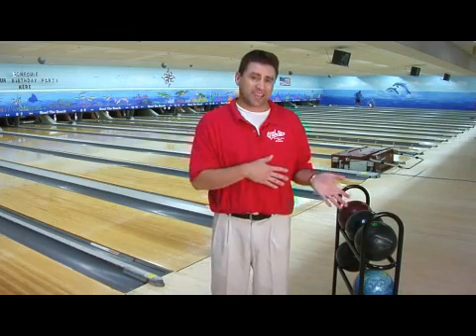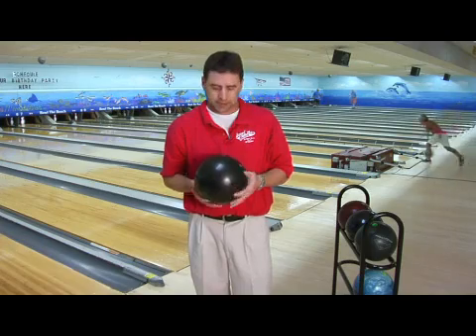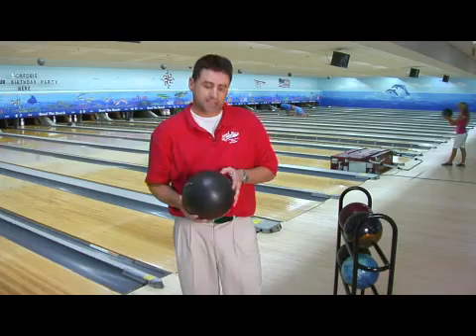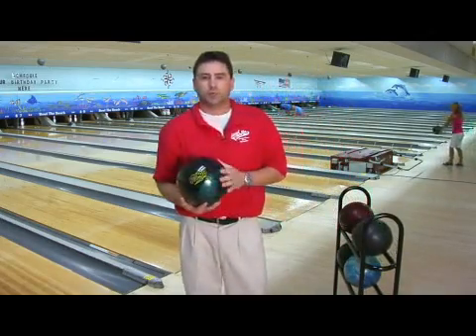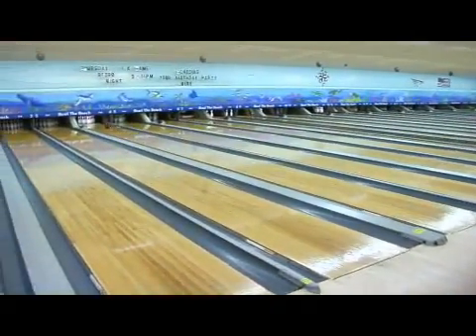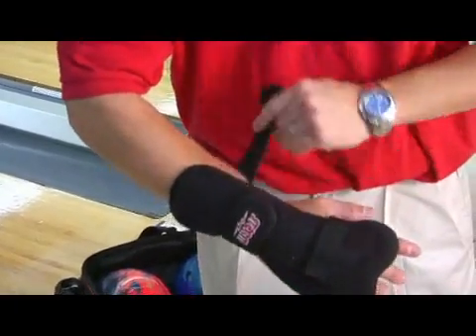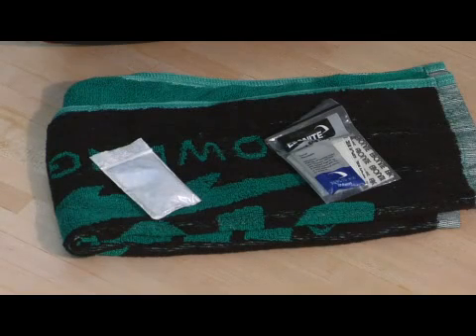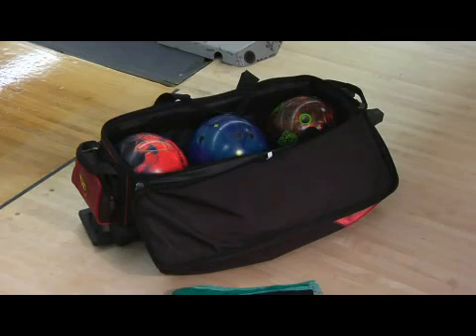Bowling Equipment Information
Bowling Equipment Information. Part of the series: Bowling Tips & Techniques. Bowling equipment has changed over the years, with plastic balls giving way to balls made of urethane and resin. Learn about the slick soles on the bottom of bowling shoes with help from a professional bowler in this free video on bowling equipment.